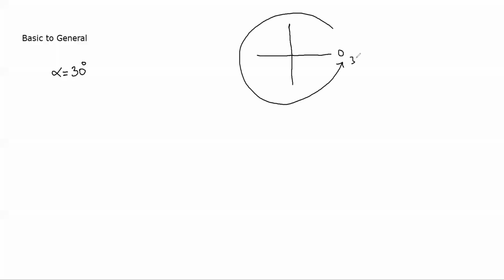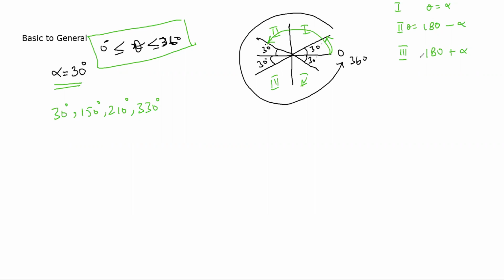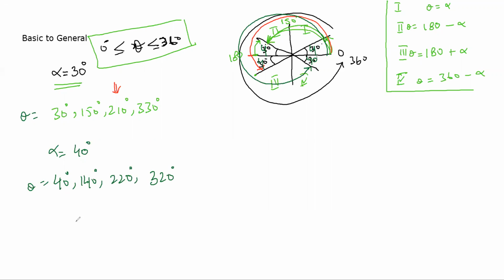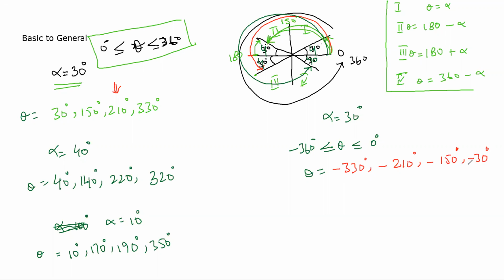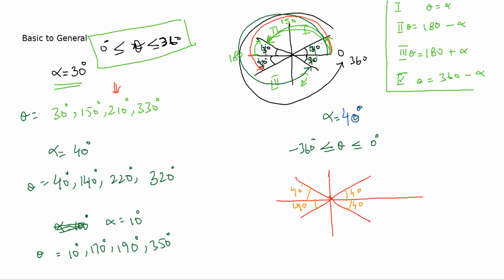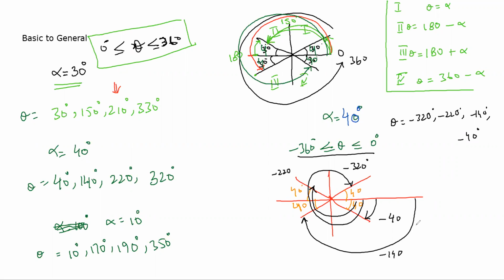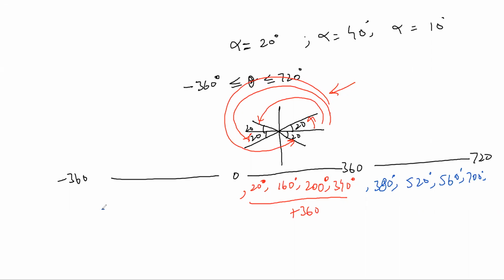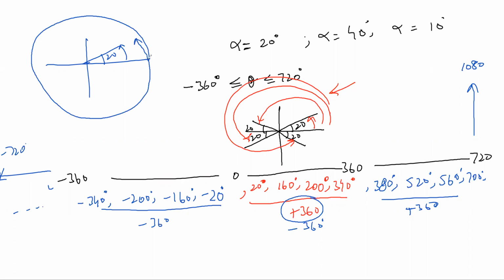How to find the General Angles for the given Basic Angle? A Level Maths P - 1/Add Maths/Trigonometry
Finding the General Angles for the Given Basic Angles within the given Range both in Clockwise or Anti-Clockwise. A Level Maths P - 1/Add Maths/Trigonometry.